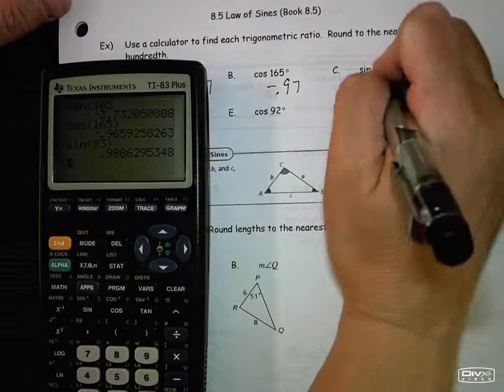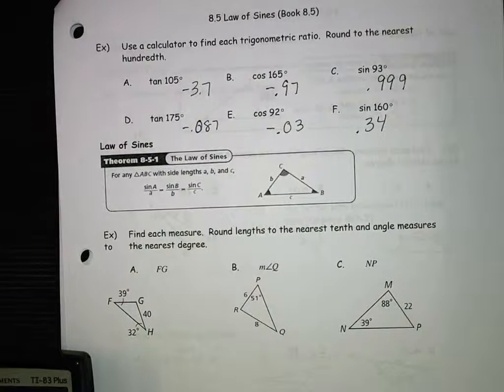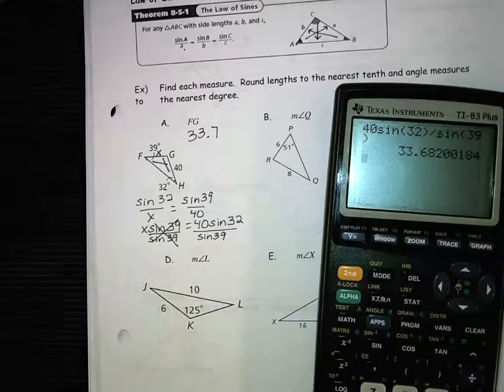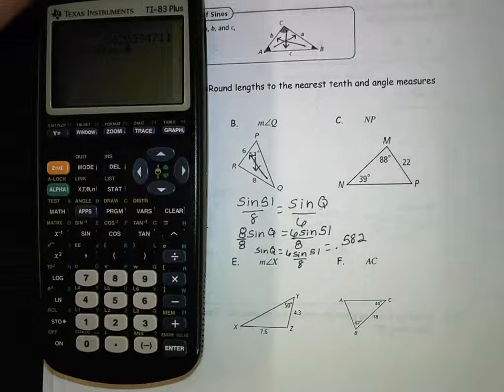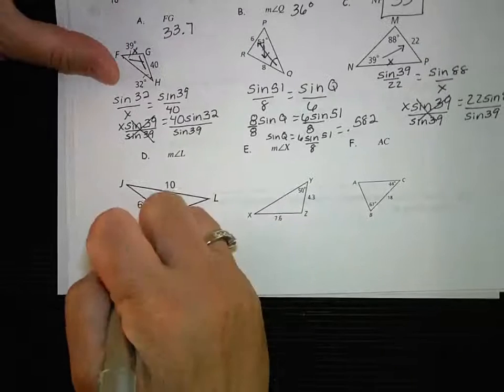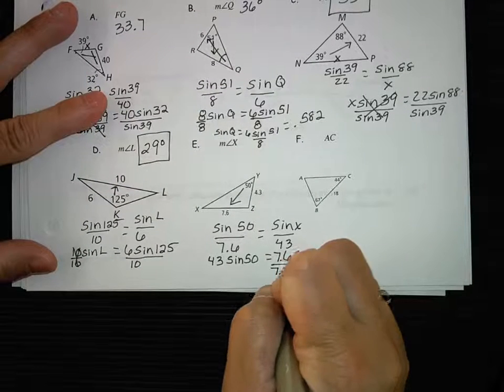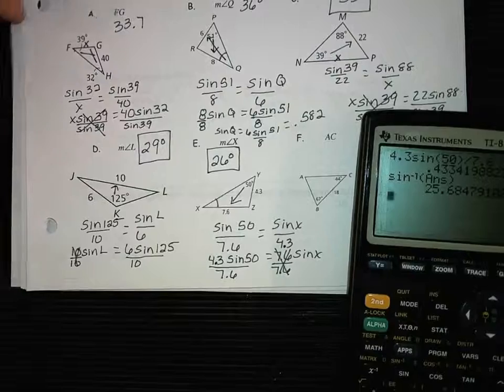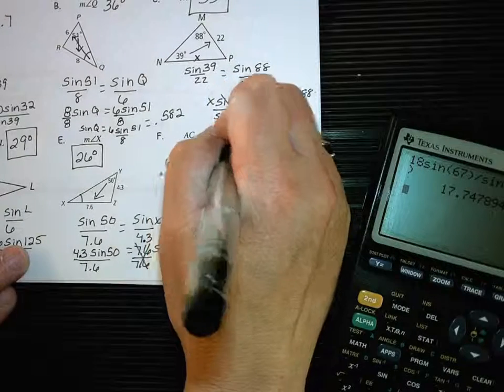GEO Law of sines.mp4